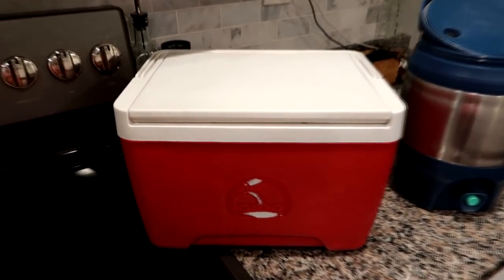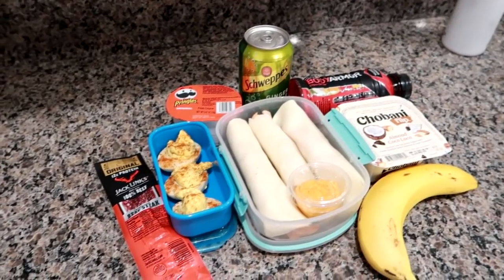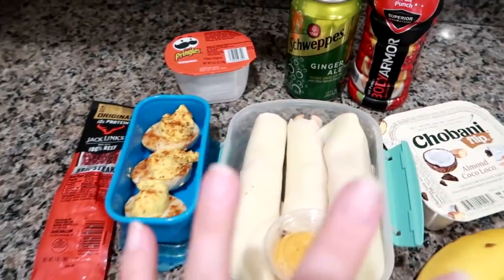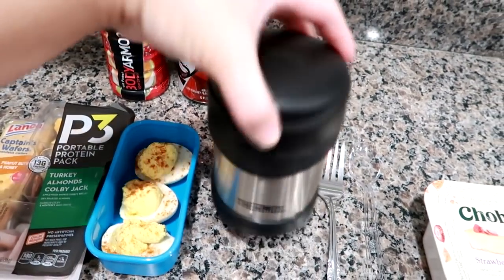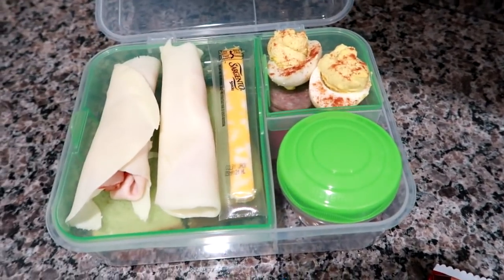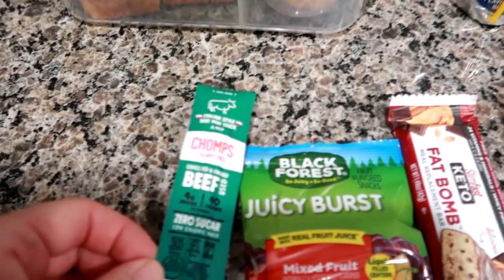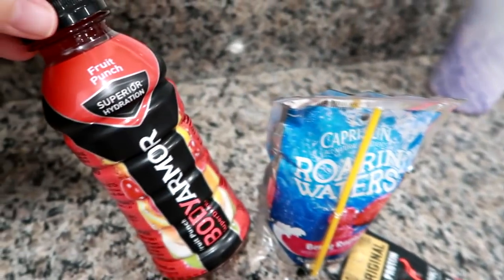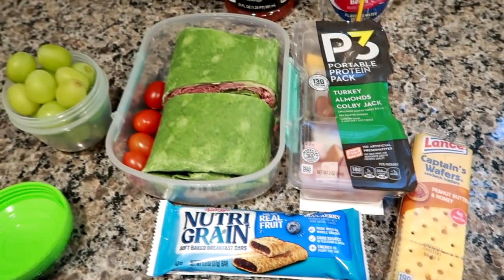What I packed my Husband for Lunch | Easy Lunch Ideas are Back!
-Sistema Bento Box
-Sistema Lunch Cube
-All of my Lunch & Kitchen Faves
-My Entire Amazon Store
-My eBay Store